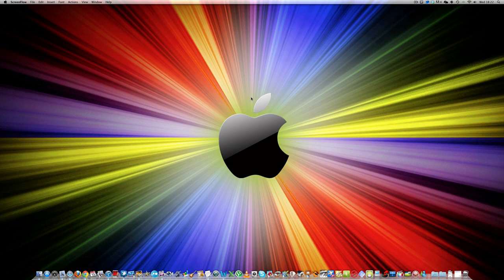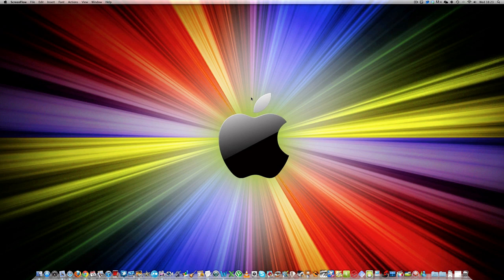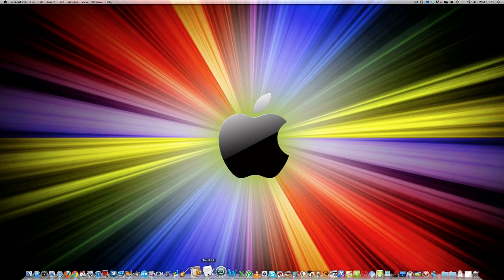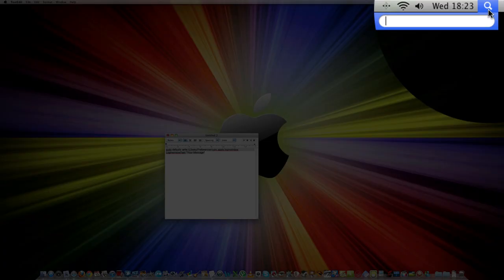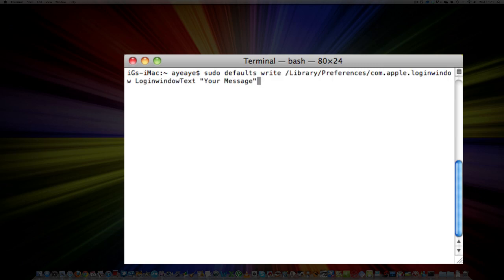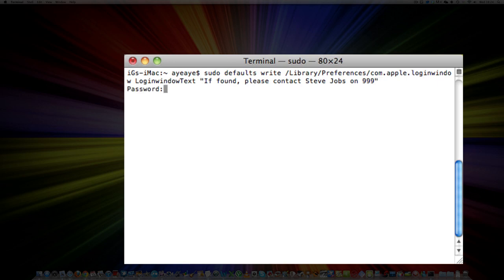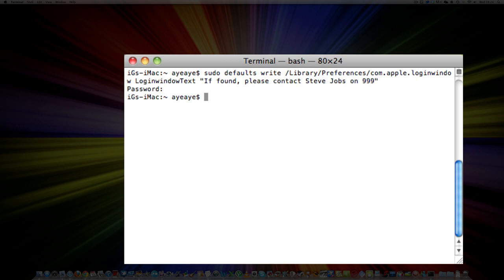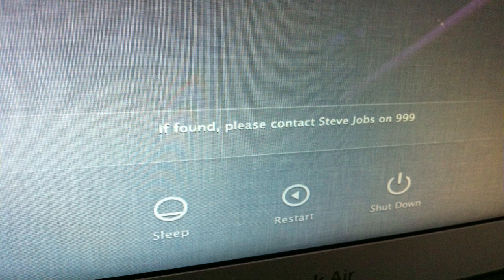Quickie: Mac Security Tip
Here's the code which you need to copy in terminal:

sudo defaults write /Library/Preferences/com.apple.loginwindow LoginwindowText "Your Message"